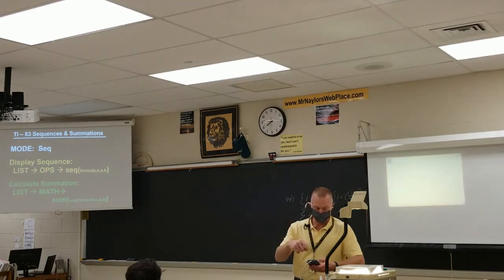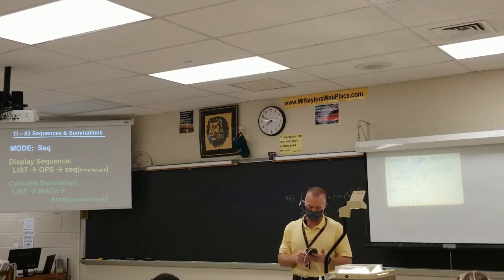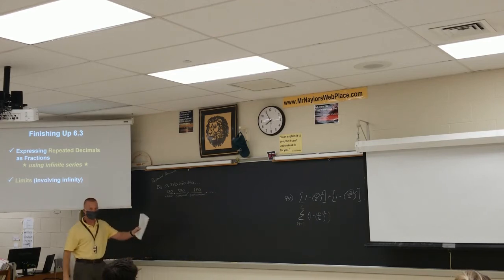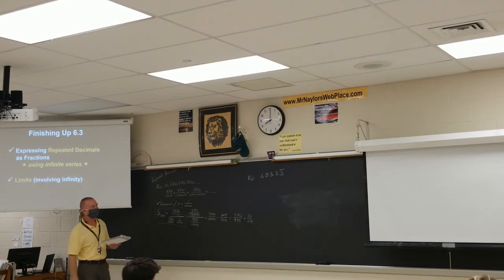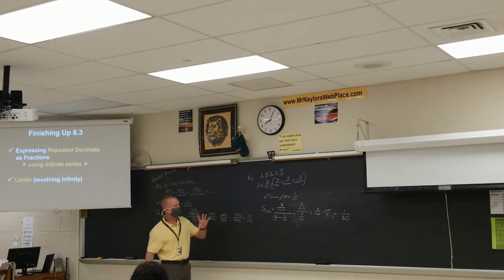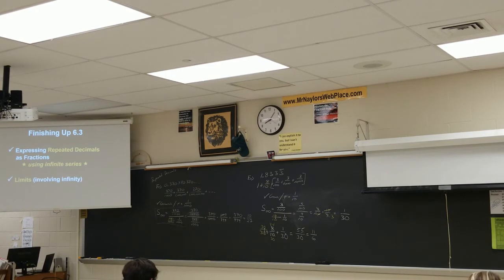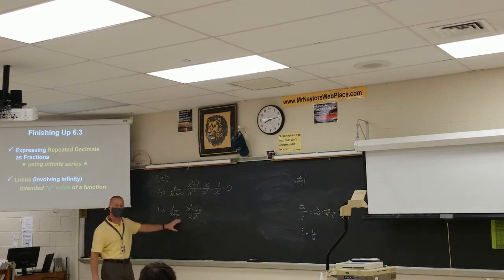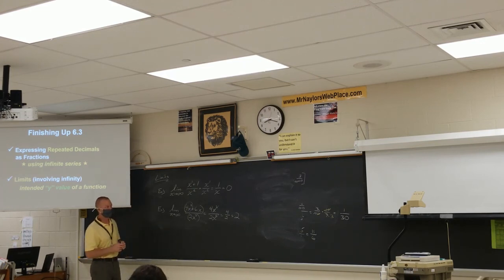Honors Trigonometry Lesson 6.3b